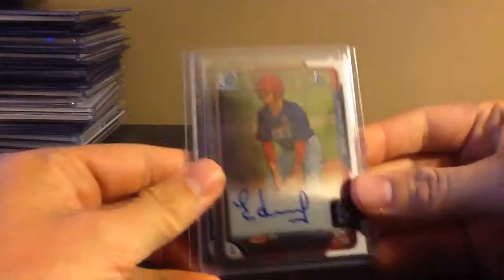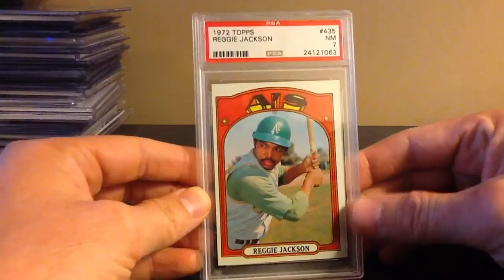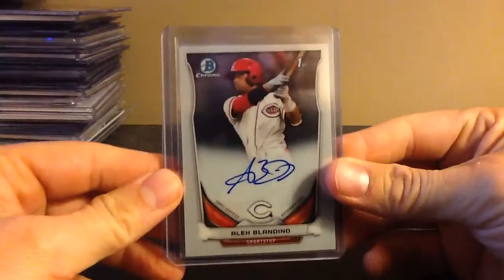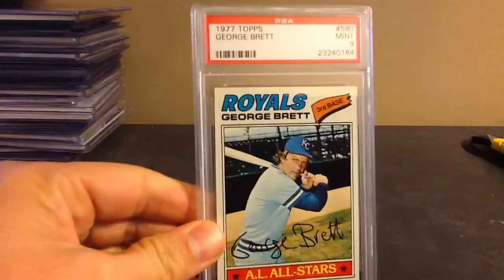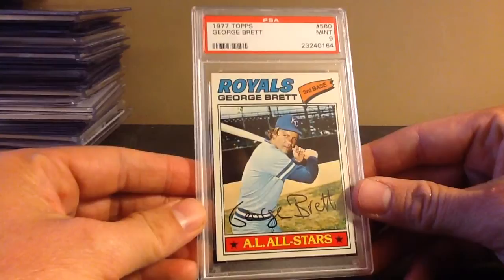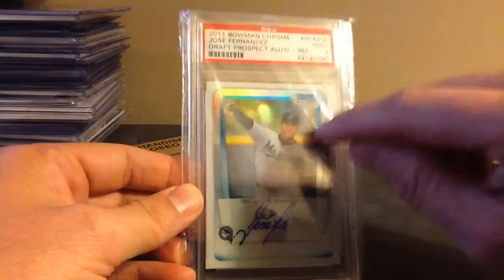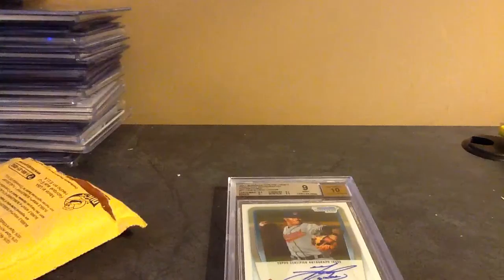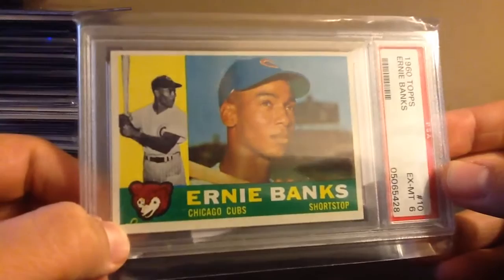Tuesday George Brett Topps PSA Mail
A nice round of new mail, enjoy